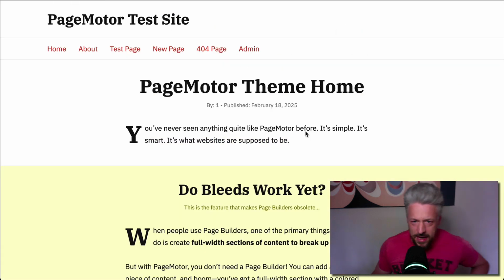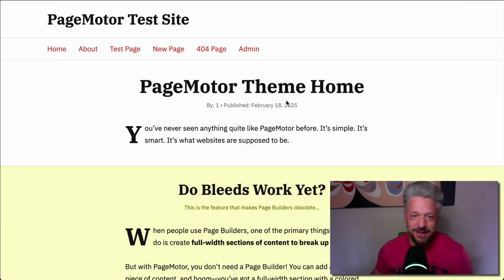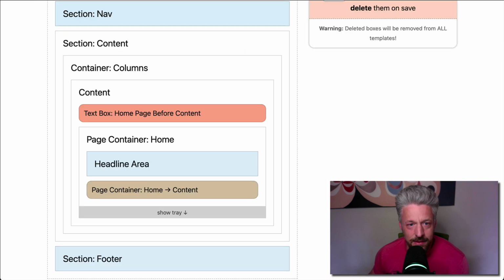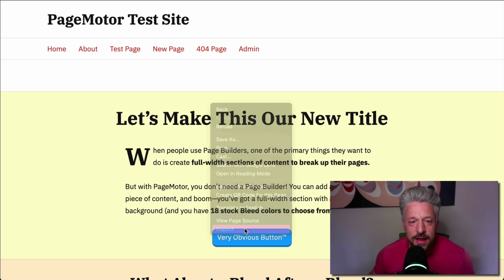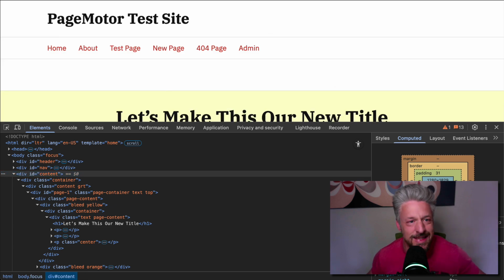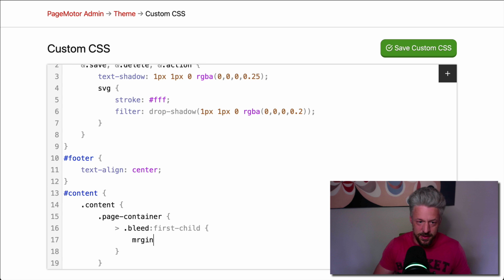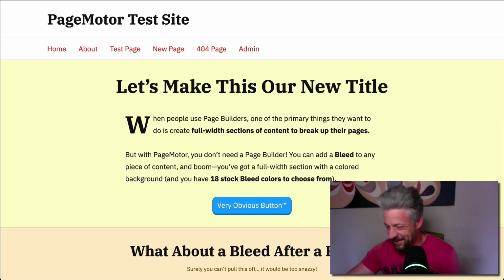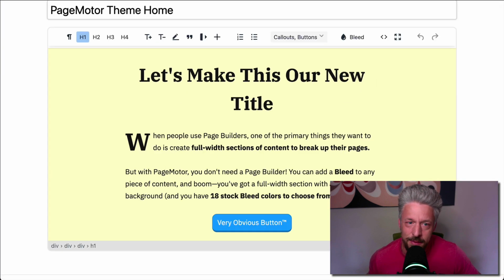PageMotor: Easy Home Page Design Idea?? 🤔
This simple tweak is going to make the Home template about a million times more useful. And it's gonna give you the power to create the kind of home page you want—from the comfort of the Content Editor!